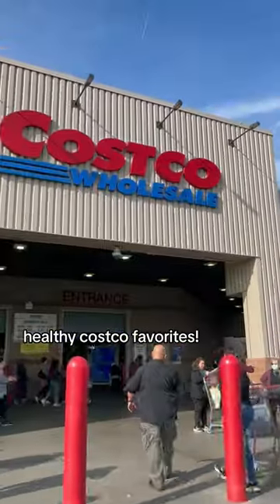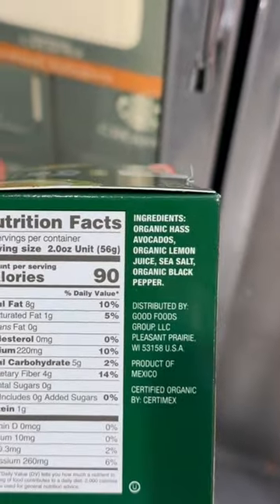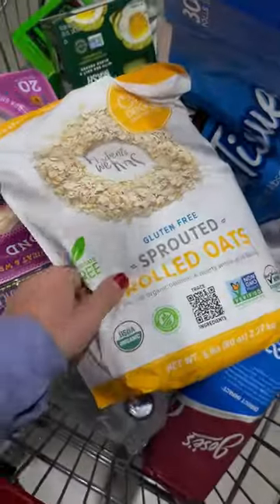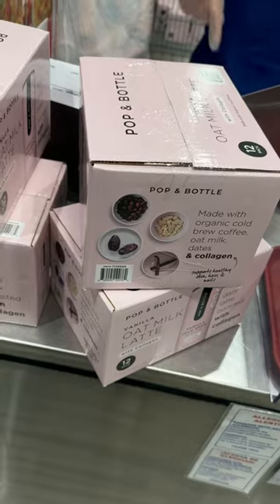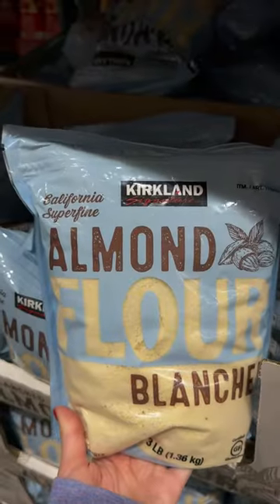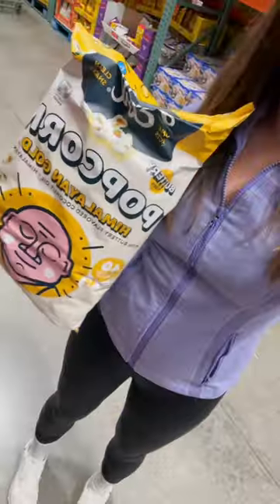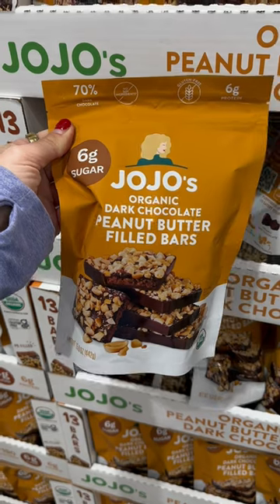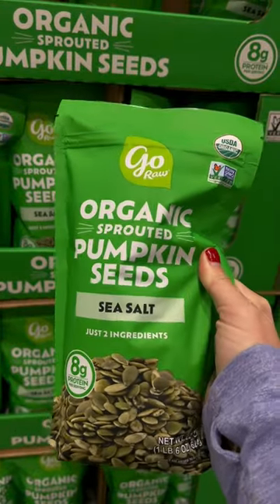healthy costco grocery haul / favs!!